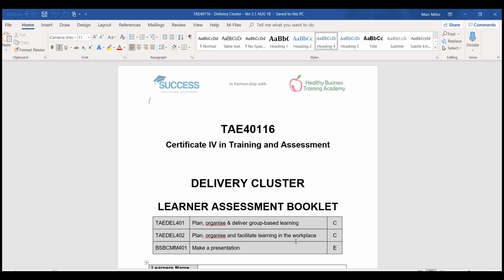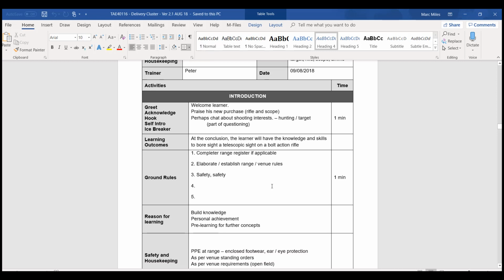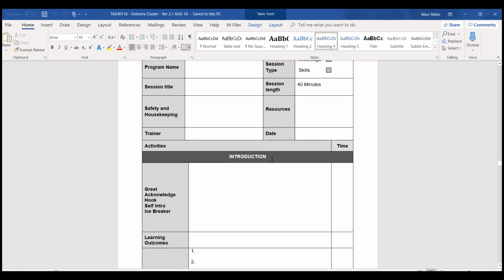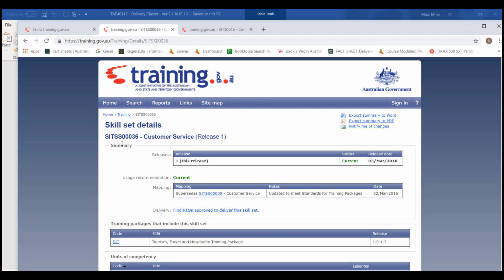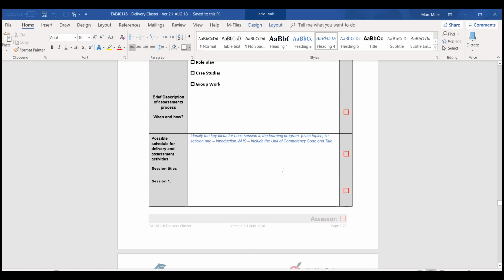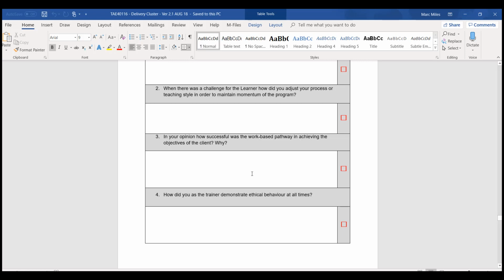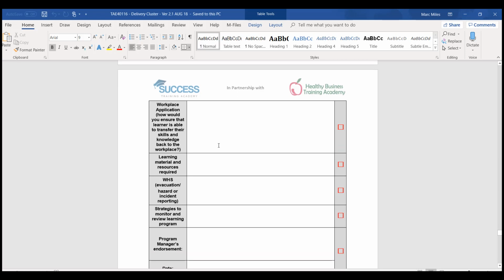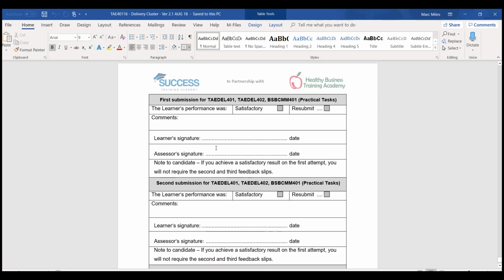STA Delivery Cluster Projects TAE16